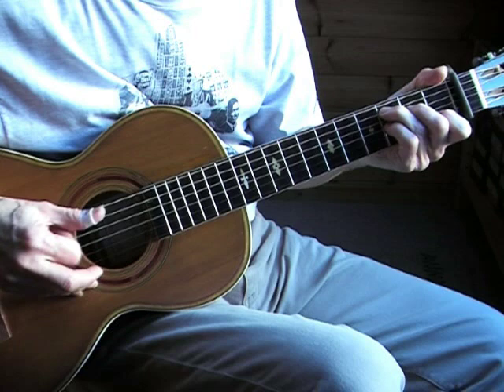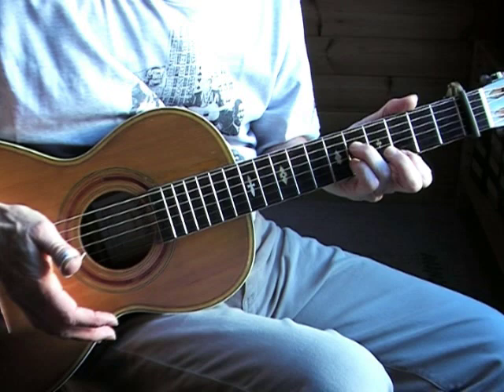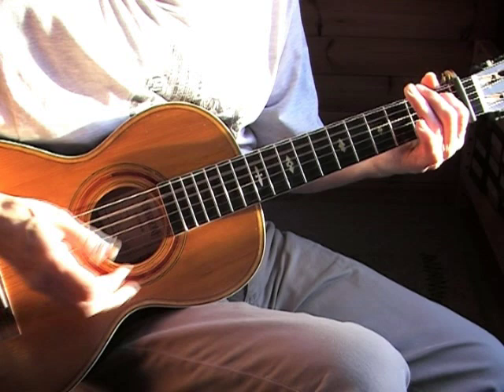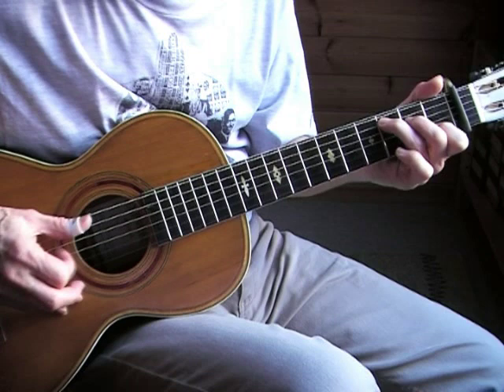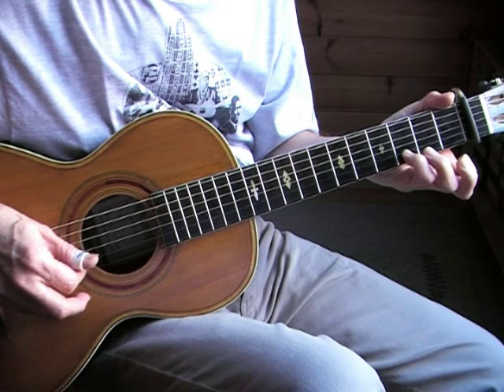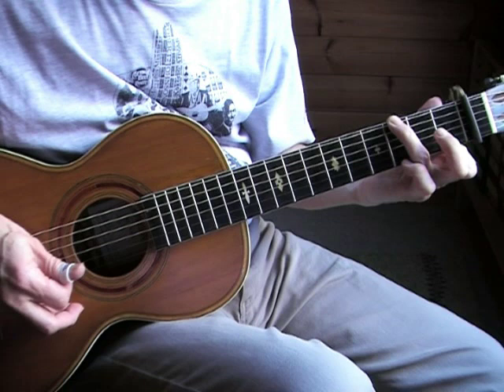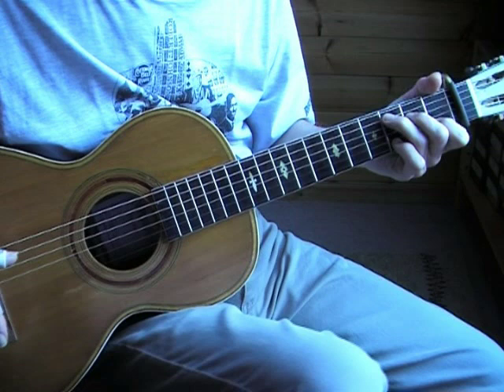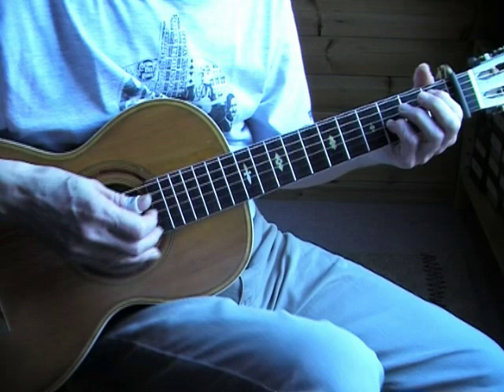Lesson Mance Lipscomb's Going To Louisiana/CC Rider - Acoustic Fingerpicking Blues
TABLATURE
I'm playing a 1927 Supertone parlor guitar

Lyrics
See see rider, see what you done done
You done made me love you, honey, now your man done come

I'm goin' to Louisiana, you know that's across the line1
Goin' to Louisiana, you know that's across the line
I'll be seldom seen, baby, and hard to find

If I had two women and my partner didn't have none

Had two women an' my partner didn't have none
I'd take one of my women and give my partner one

Soon one mornin', blues knocked on my door
Soon one mornin', the blues knocked on my door
Oh, soon one mornin', the blues knocked on my door
"Come here to stay with you, won't be leavin' no more"